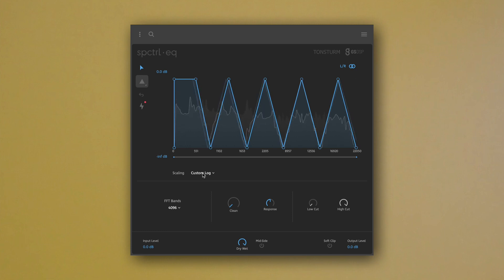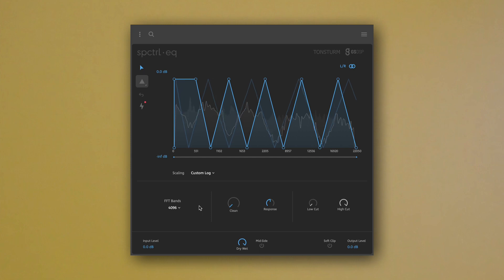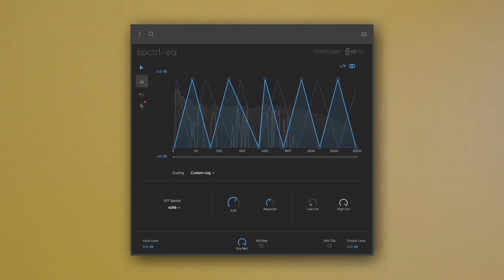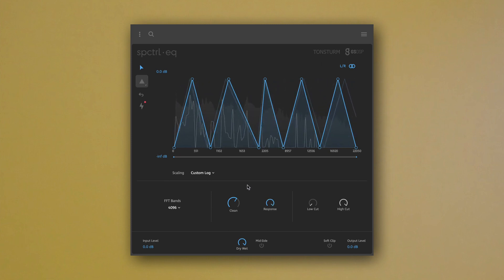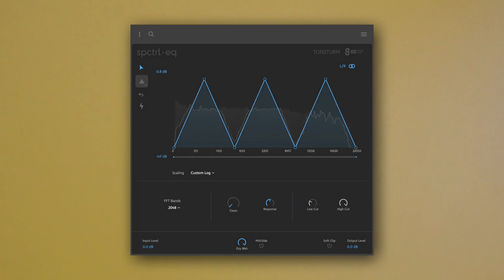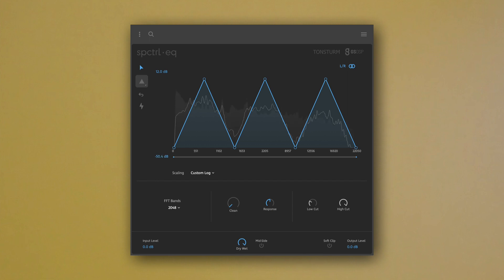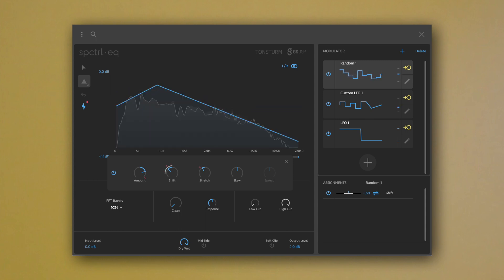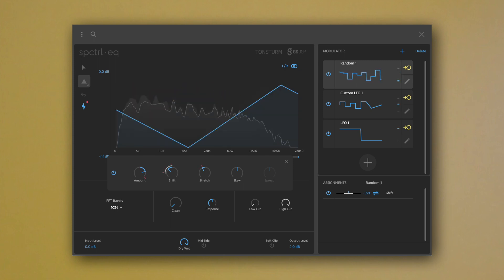SPCTRL EQ Tutorial Part 05 of 05 Advanced Sound Settings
SPCTRL EQ by TONSTURM

Let's dive deeper into SPCTRL EQs Advanced Sound Settings and explore the different scaling functions. Furthermore we are going to take a look at the Clean Function that acts like a frequency dependent noise gate.